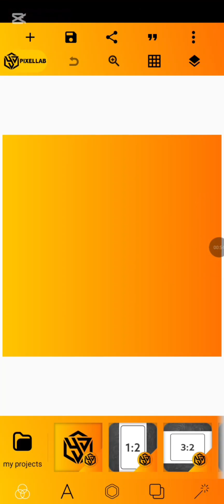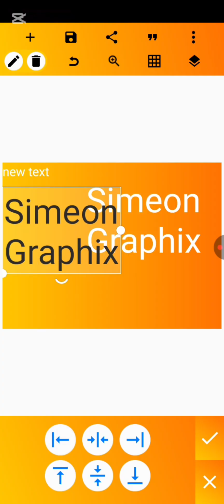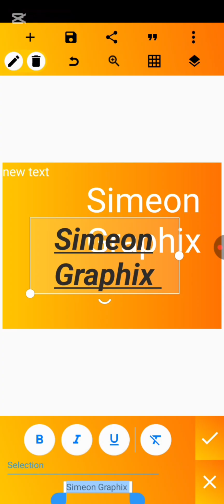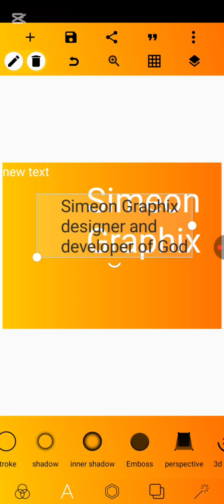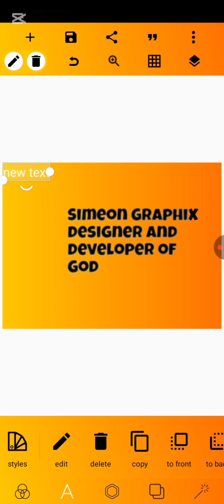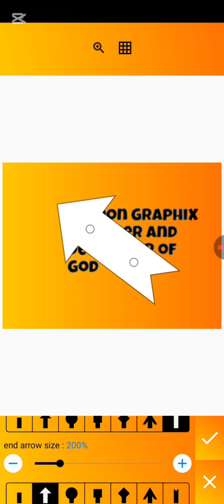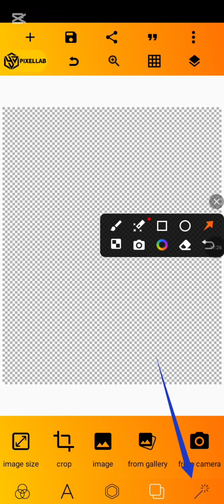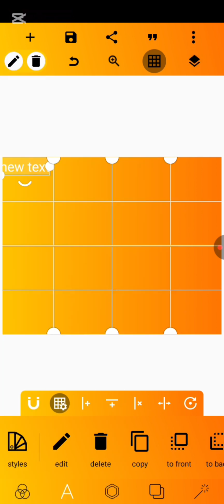FULL INTRODUCTION TO PIXALLAB